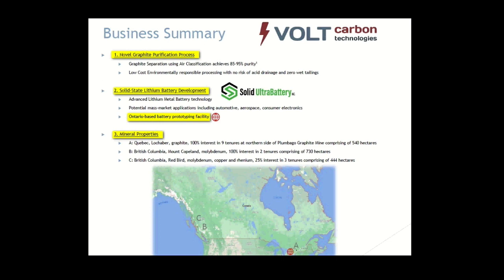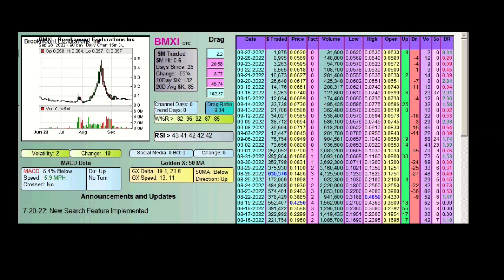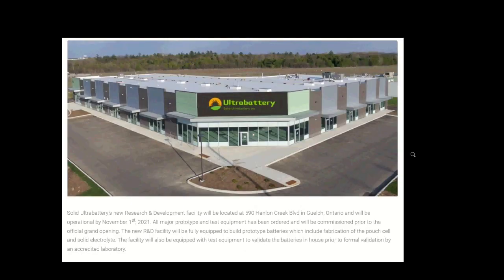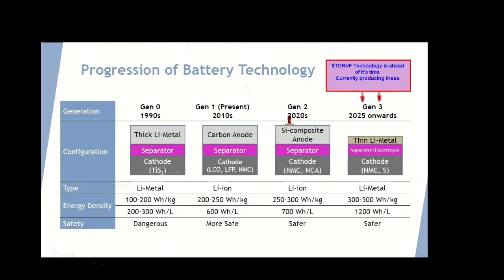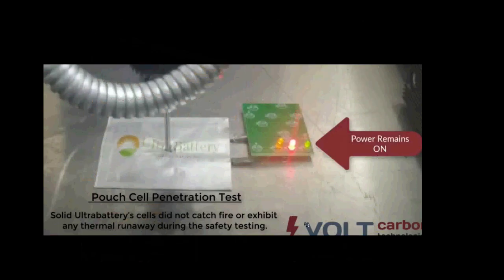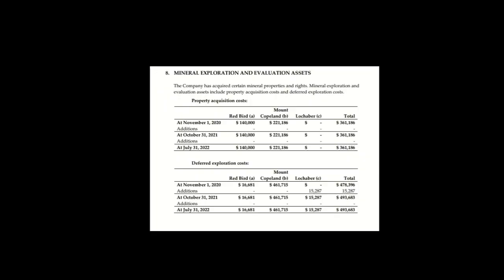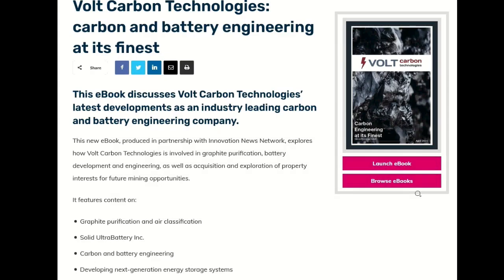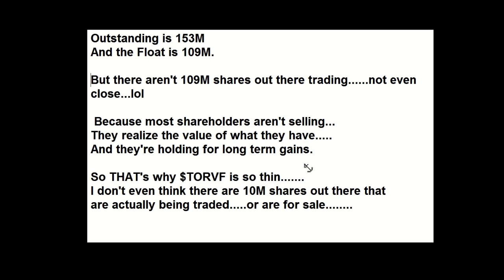The $TORVF Story (Updated)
Comprehensive Overview of $TORVF. Next Generation Lithium Battery Development. Also revolutionary Graphite Production Technology